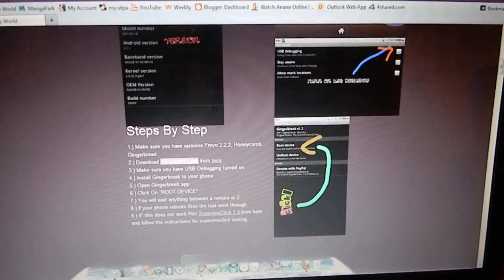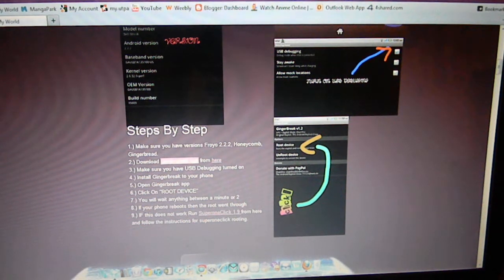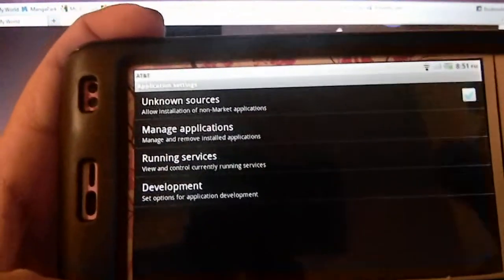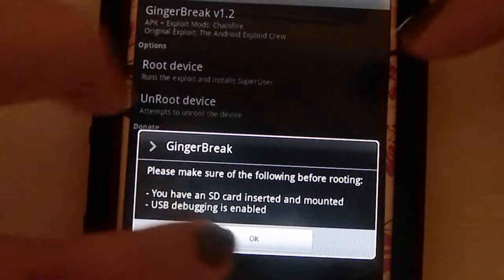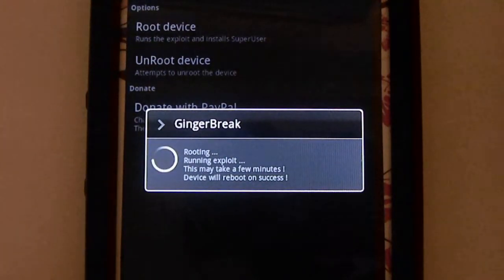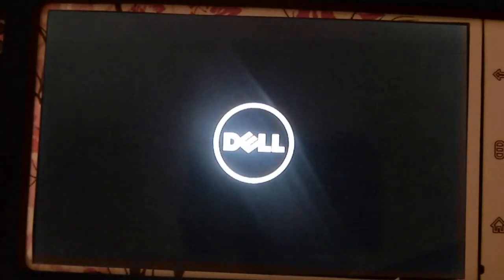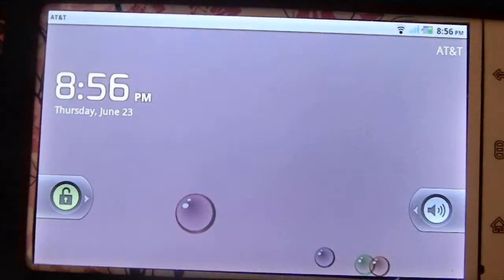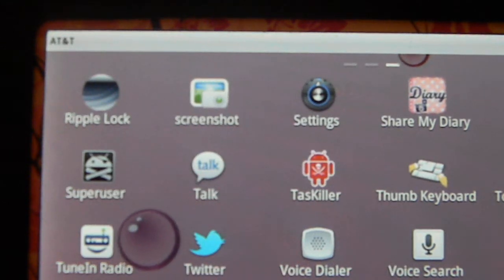How to root Android Froyo 2.2.2, HoneyComb and Gingerbread.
You will be using an application called gingerbreak. you will copy to your sd card and install it to your device. Make sure you have USB debuggin turned on while transefering, installing and rooting device.  If this does not work download SuperOneClick 1.9